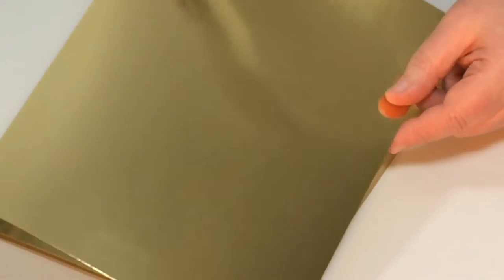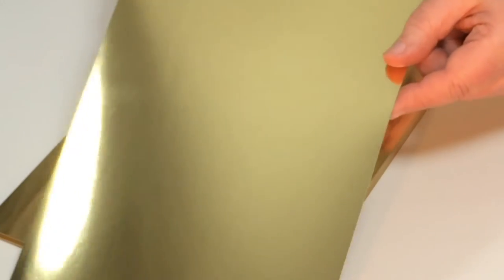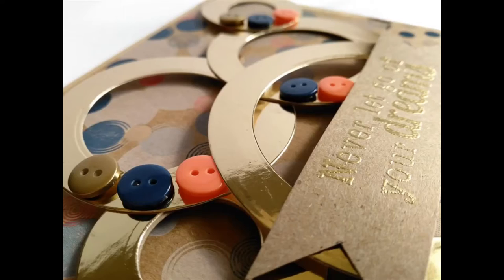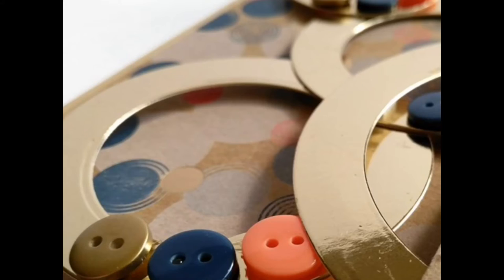STAR BUY - 50 Gold and Silver Mirror Board Set